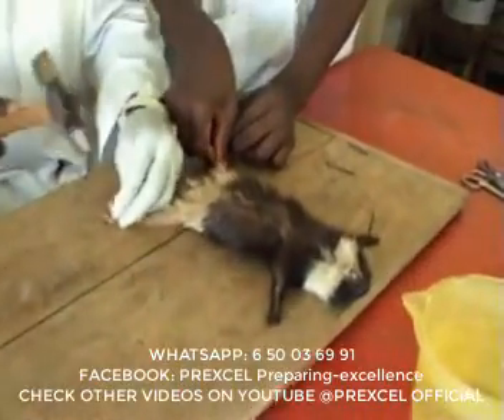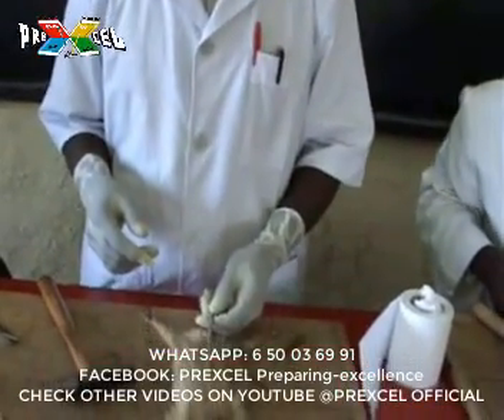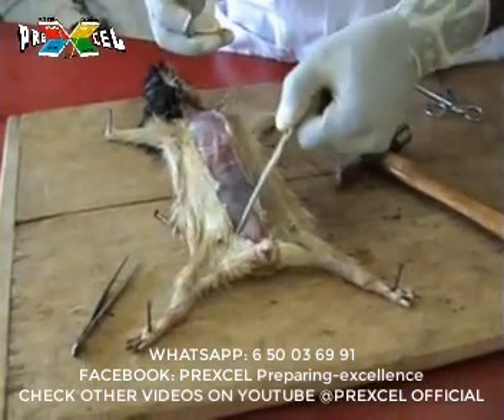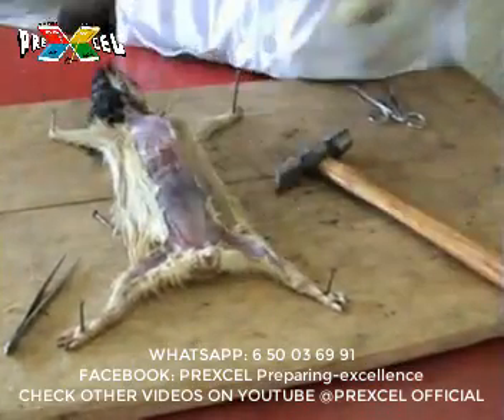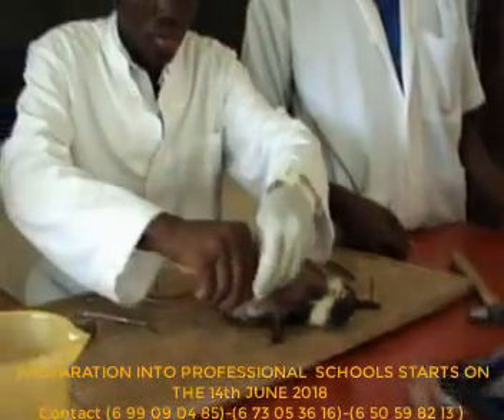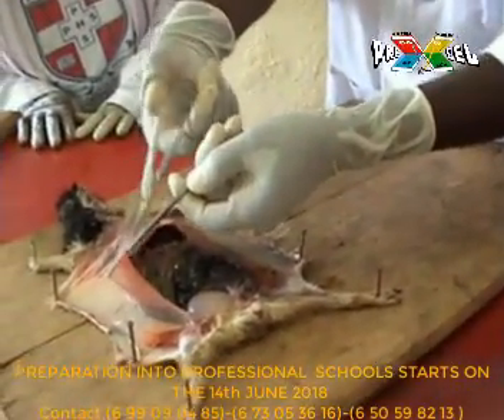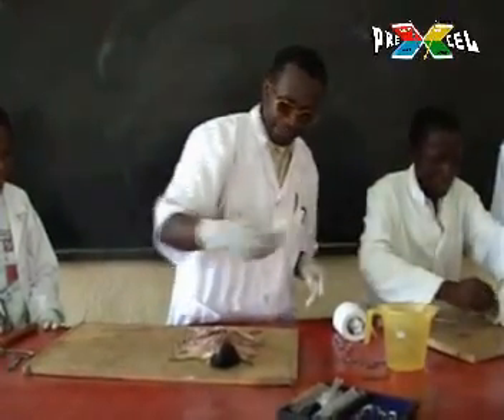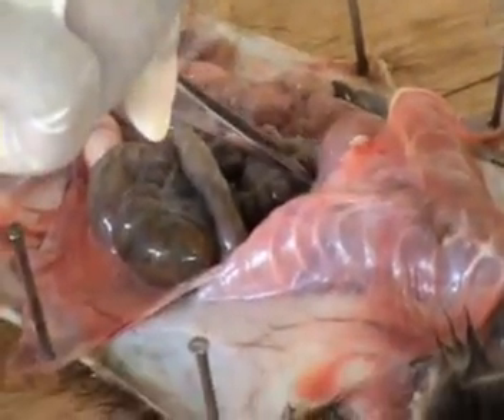Disection of guinea pig part 2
Part 2!!!